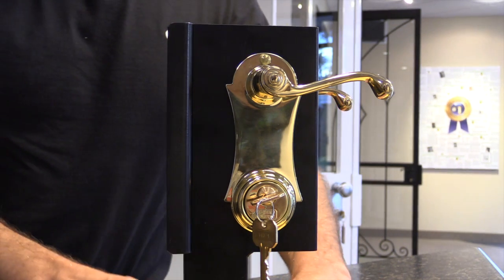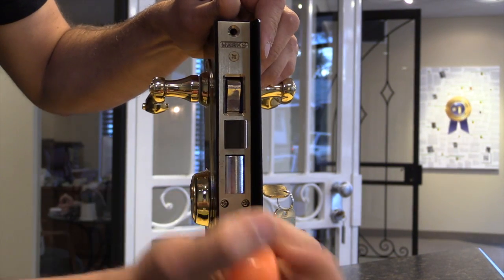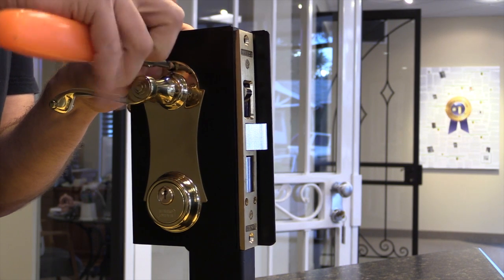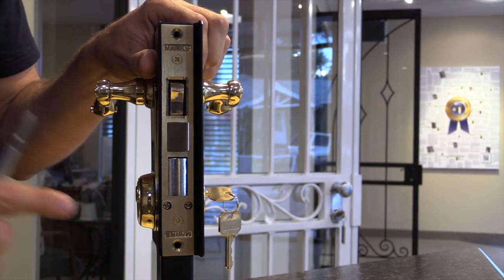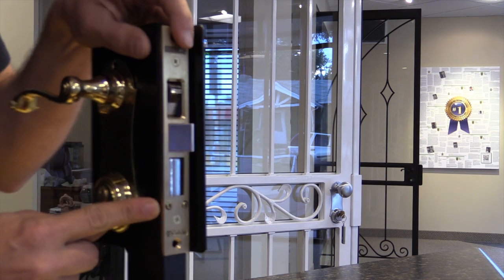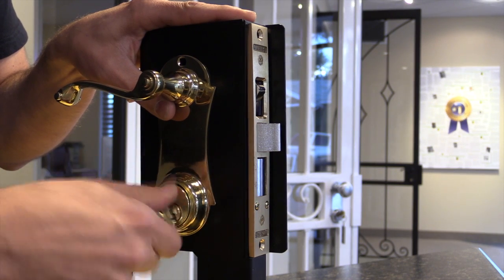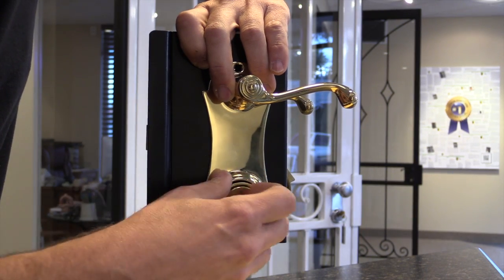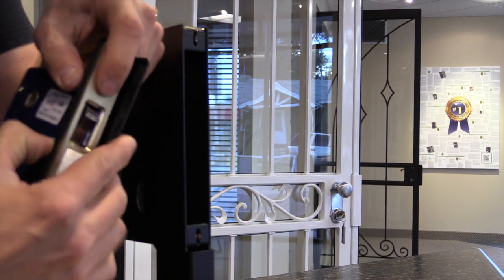Marks Lock Removal Tutorial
This video is about Marks Lock Removal Tutorial